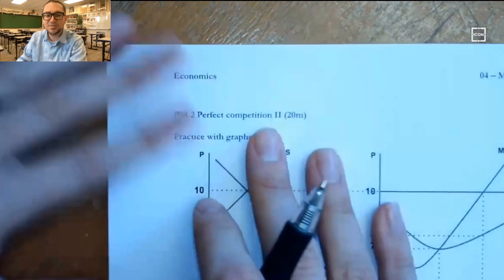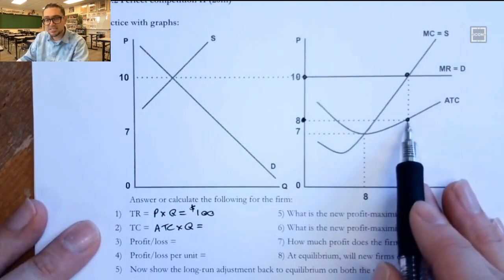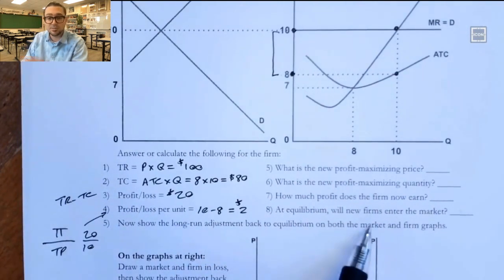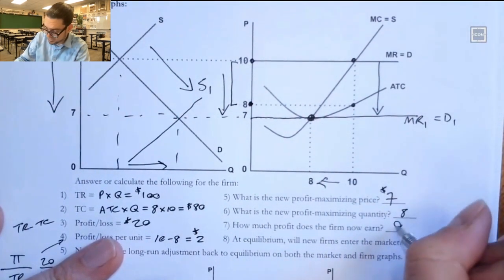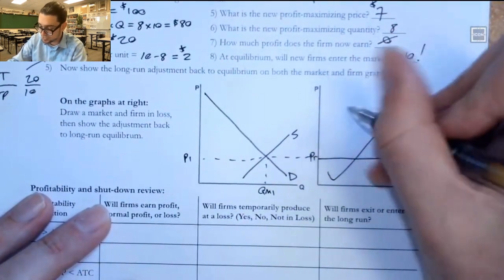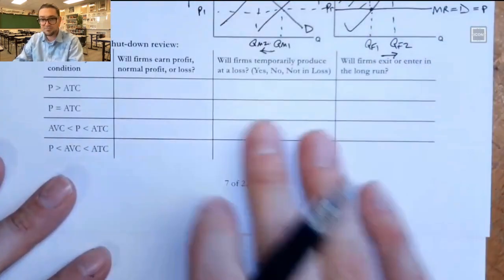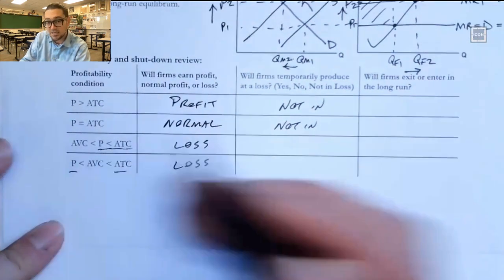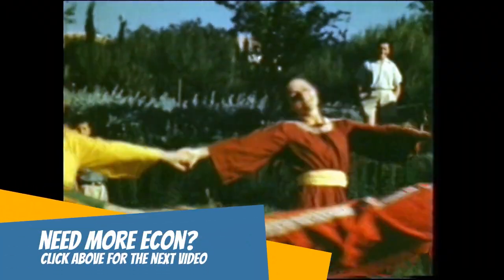Practice 4.2 Perfect competition 2 (F23)